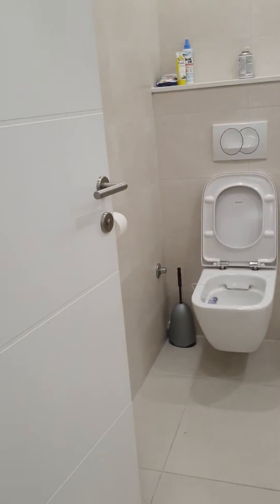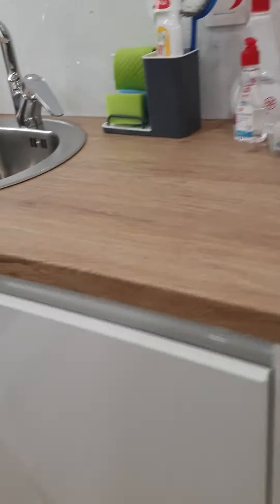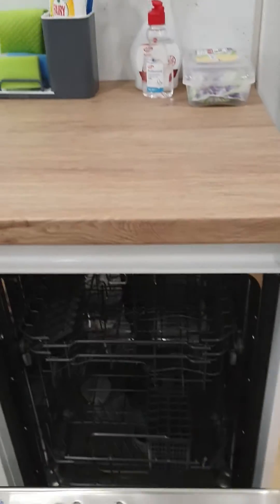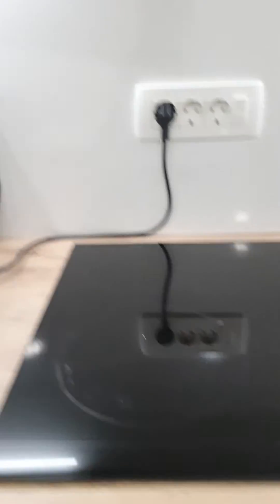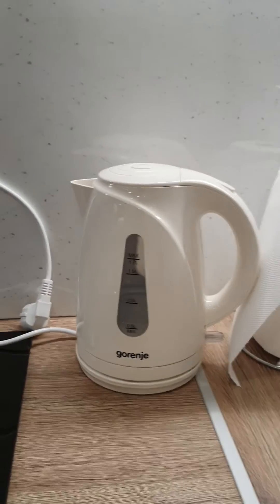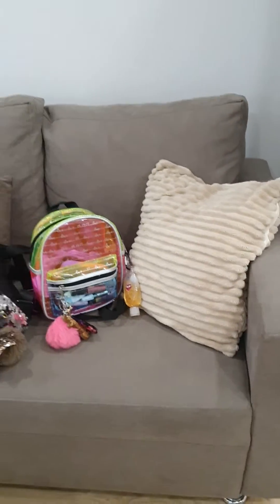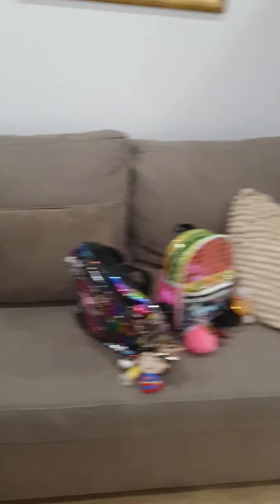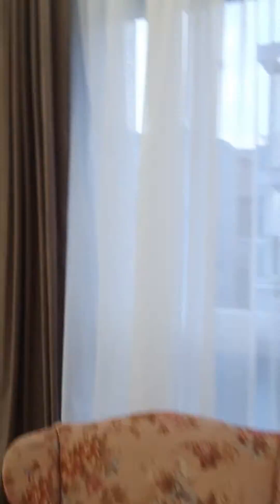Hotel tour in Mostar 😉🏡